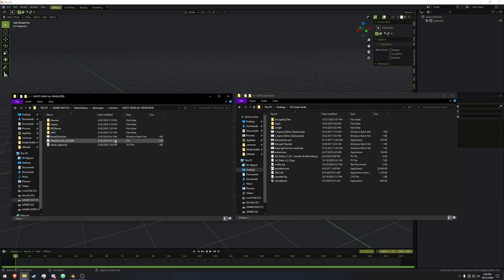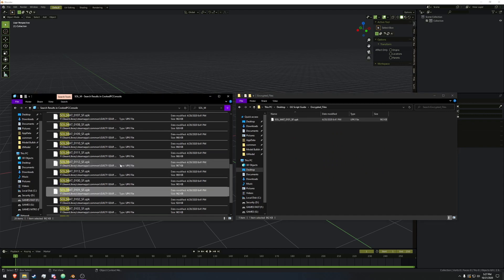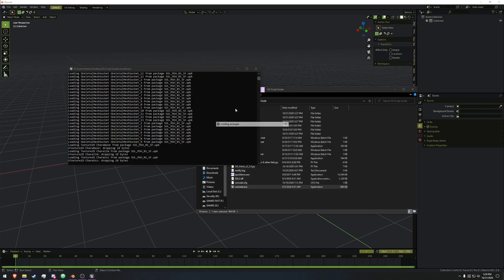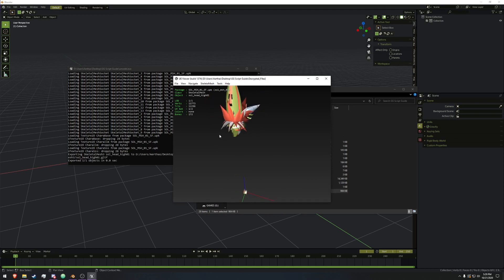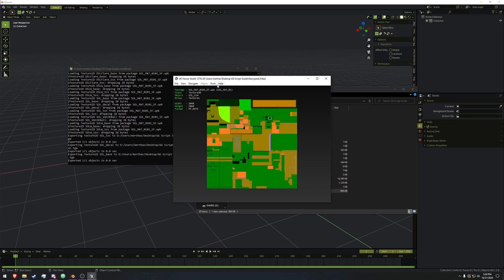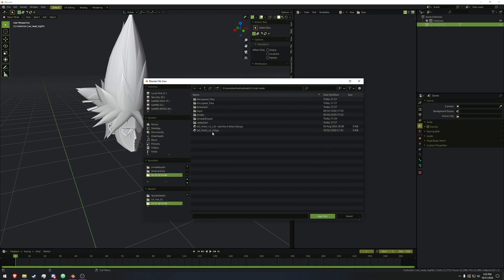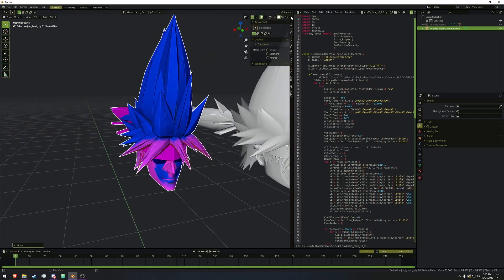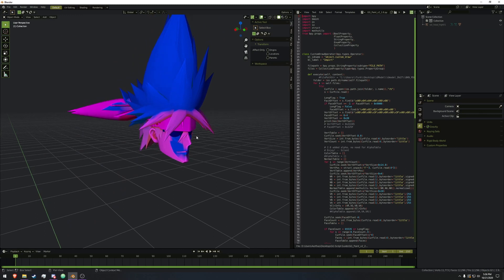Arc System Works to Blender Guide | 1A - Ripping From Guilty Gear Xrd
Note: I have deleted the v1 script as there was really no reason for it and people kept trying to use it. I also have updated the v2 to v2.1 that fixes the Red and Blue channels.